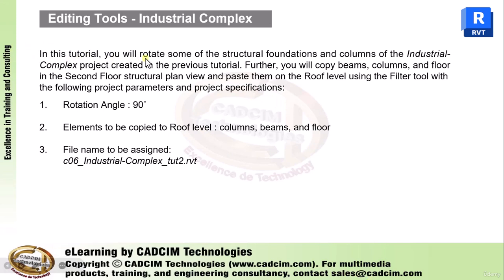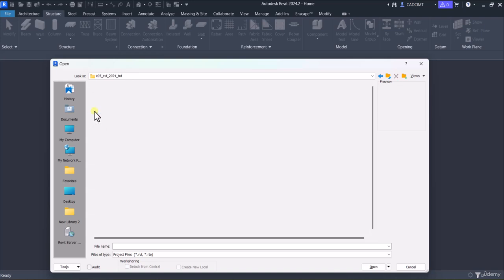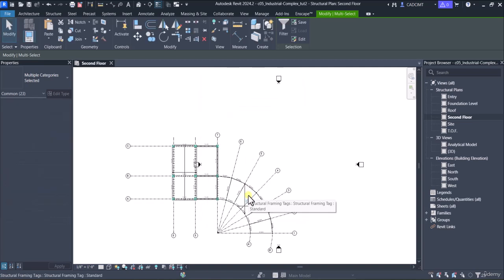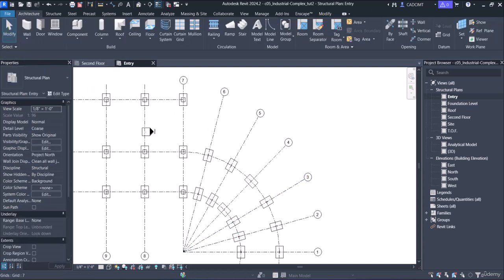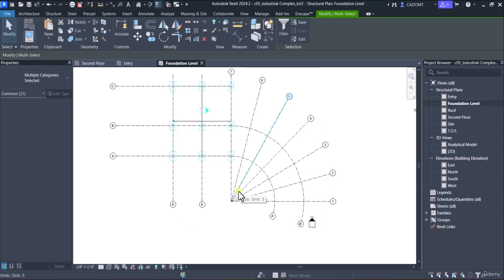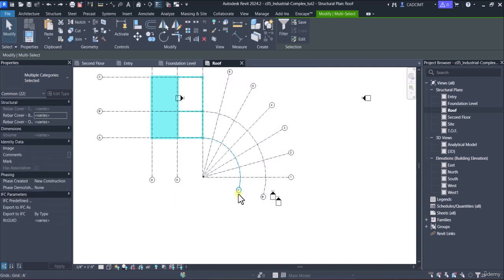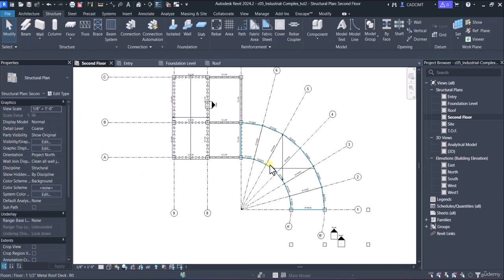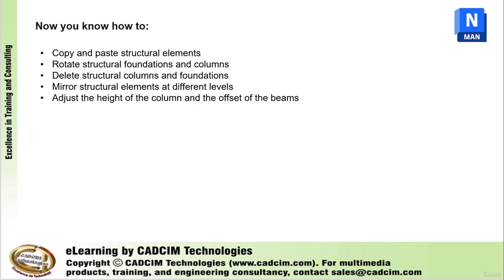Revit Structural Editing Tools | How To Modify Foundations, Beams & Floors [ FULL GUIDE 2026 ]